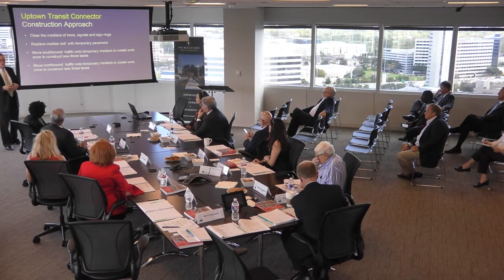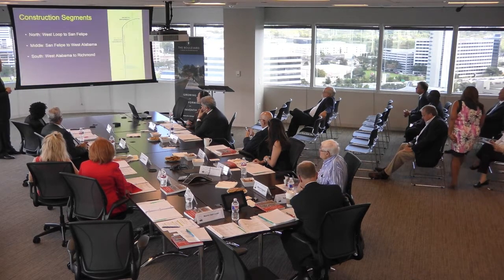October 19, 2016 - Uptown UDA/TIRZ Board Meeting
October 19, 2016 Uptown Houston UDA/TIRZ Board Meeting